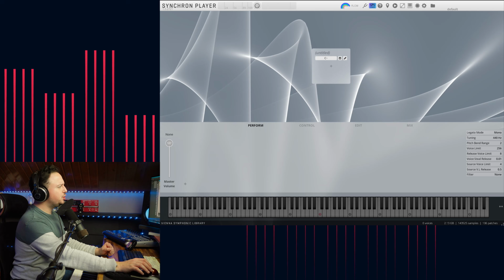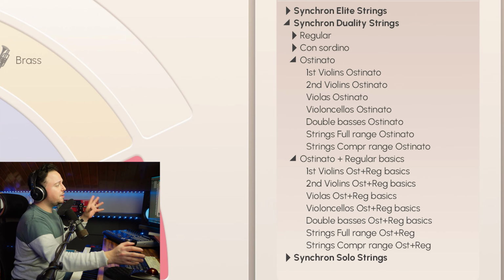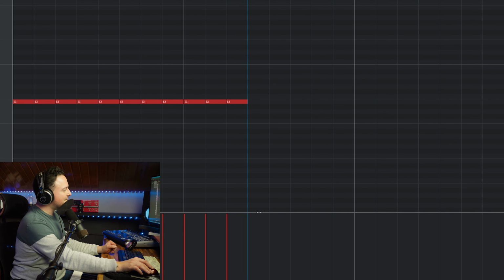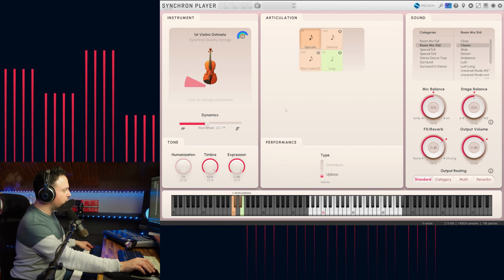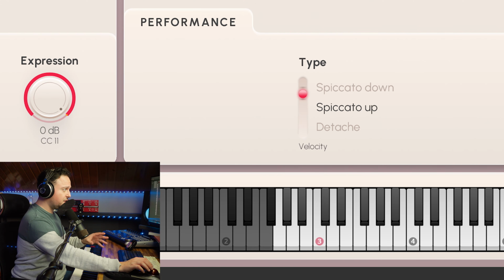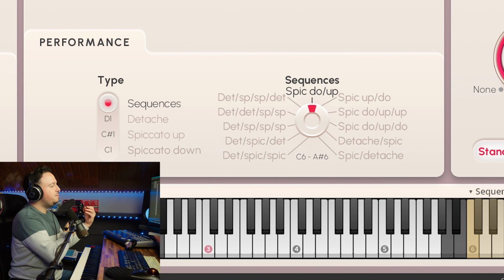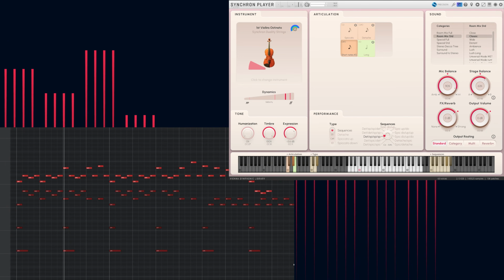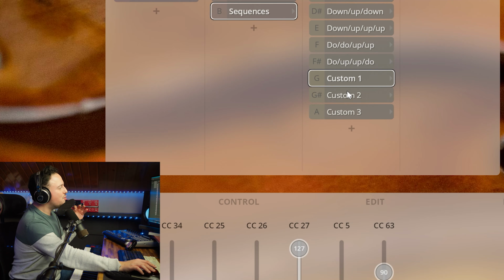Synchron Duality Strings (ostinato) - Walkthrough with Vincent Tohier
Ostinatos, the backbone of modern scoring techniques!

Check out how composer Vincent Tohier makes use of this great new addition to the Synchron Duality Strings. Complete sonic control and now absolute freedom with repetitive musical patterns. A dream come true!

00:00 Beginning
00:12 Introduction
00:41 What's an ostinato?
01:25 First steps - choosing the tempo
02:02 Starting with only the same note
02:37 Easy bowing with Flow View
03:02 Counterpoint, rhythm and grooves
03:43 Including détachés
04:18 The big surprise
05:23 Make your own sequences!
06:13 Ostinato recreation
07:08 Conclusion

🏆 About Vienna Symphonic Library
We're a team of passionate musicians, engineers, and creators based in Vienna, dedicated to capturing and developing the finest orchestral sounds. For over 20 years, VSL has been setting new standards in virtual instruments and sample libraries—empowering artists around the globe to turn their ideas into cinematic, emotional, and unforgettable music.